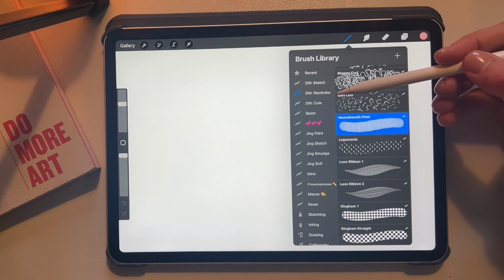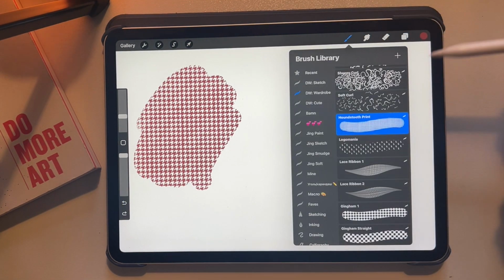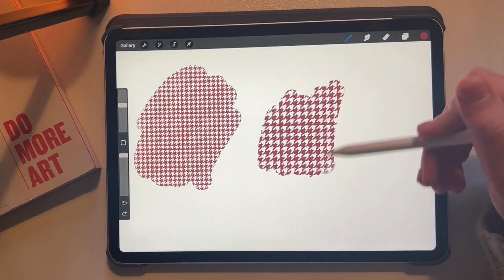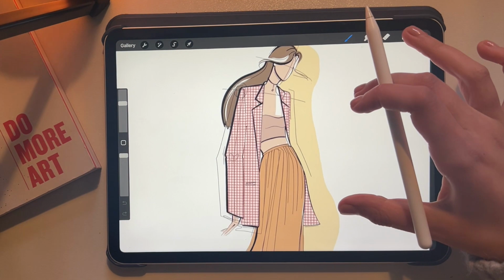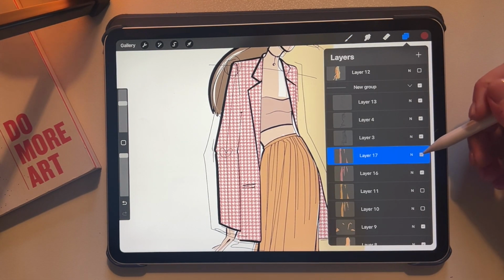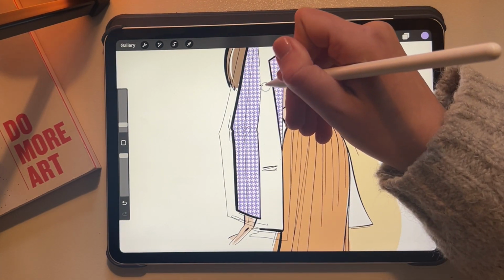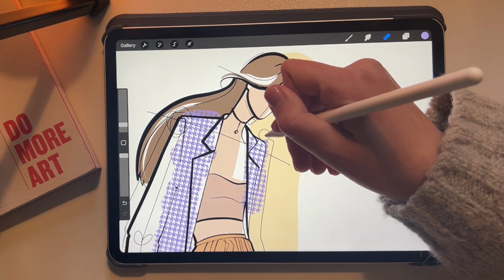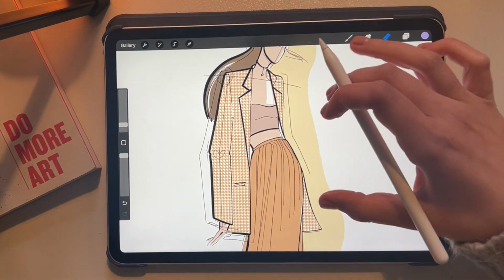HOW TO USE PATTERN BRUSHES IN PROCREATE / How to change the size of the pattern tutorial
Tablet - iPad Pro 2018 with Apple Pen
App - Procreate

Hope you enjoyed this video. Feel free to tag me on insta @daria.world under your creations! xx